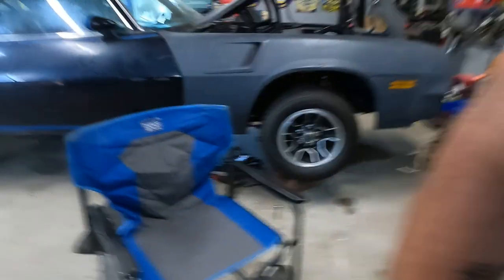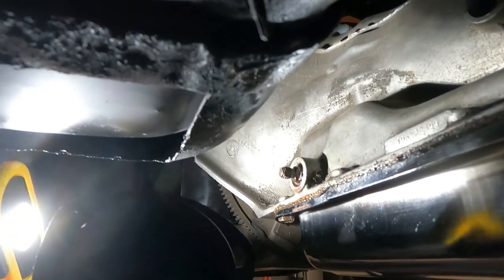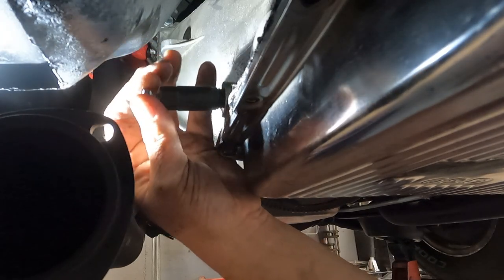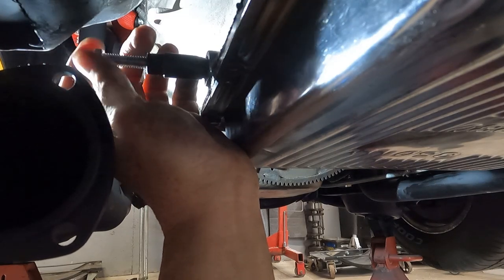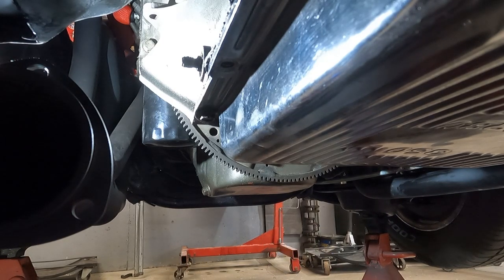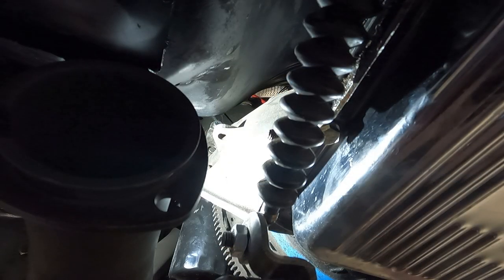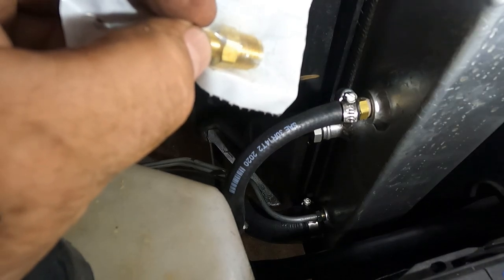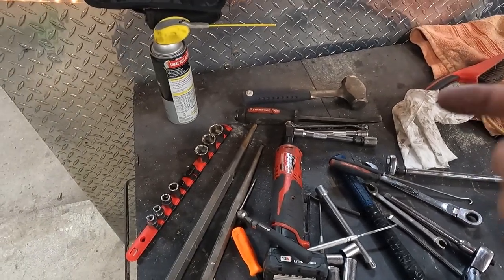Replacing the Turbo 350 transmission shift shaft seal on the 80 Camaro to fix a persistent leak.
The 2nd Gen 80 Camaro has had a persistent leak in the transmission and we finally narrowed it down to the shift shaft seal.    Using a tool that Mr. Landshark forget he had helped make the process easier and quicker.    Check out the video to see what we did.

If you want to send us stuff:
1310 6th St
Britton, SD 57430